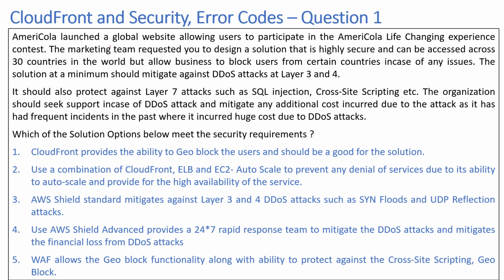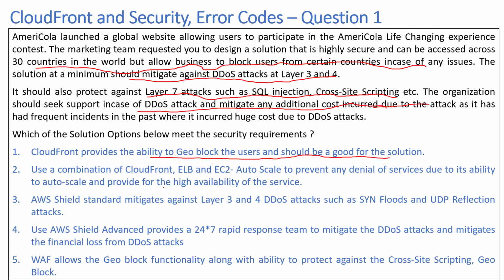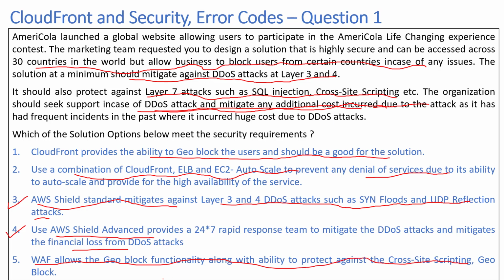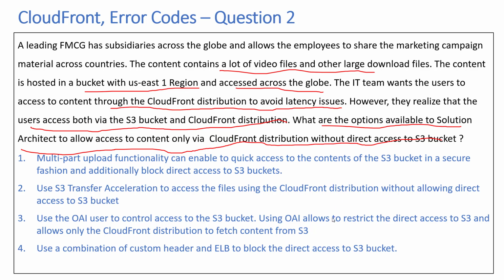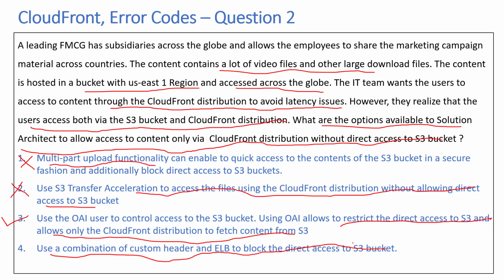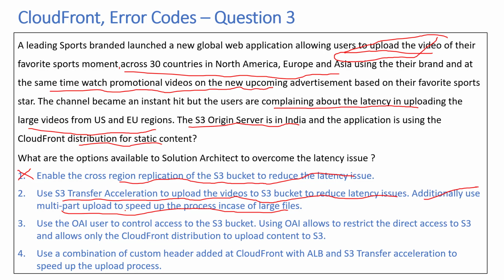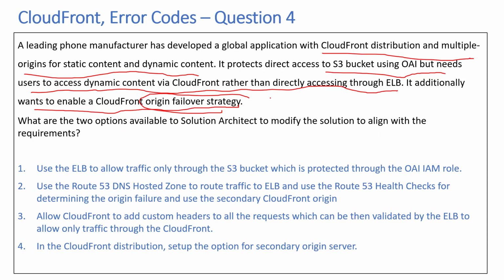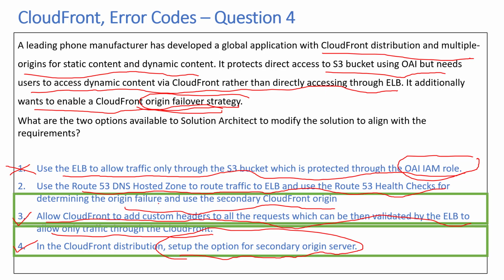2. AWS Solution Arch. Associate and Professional Certification - Sample Practice Questions - Part 2